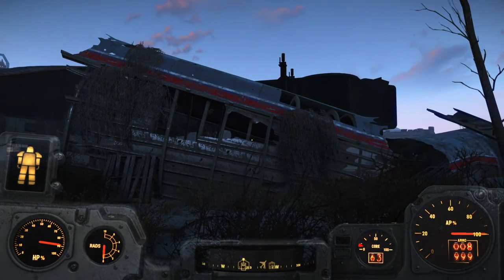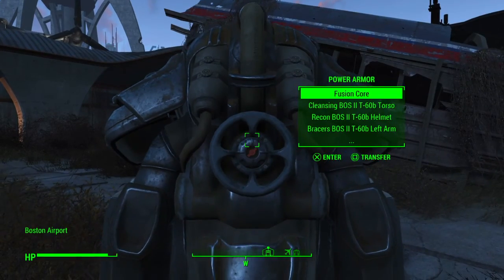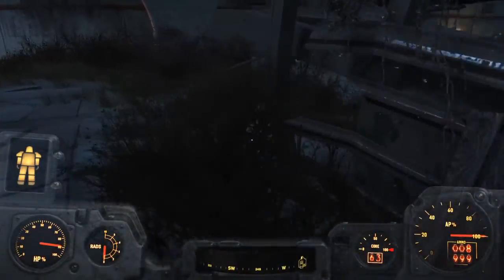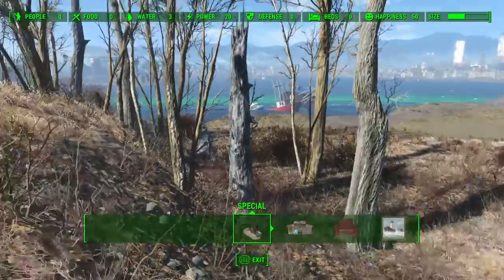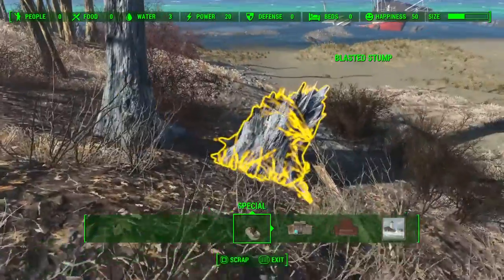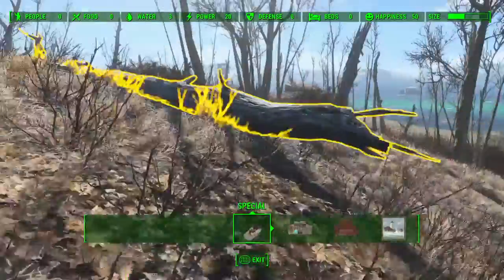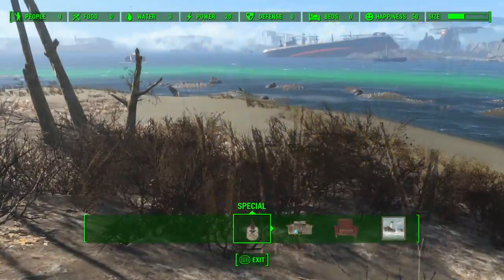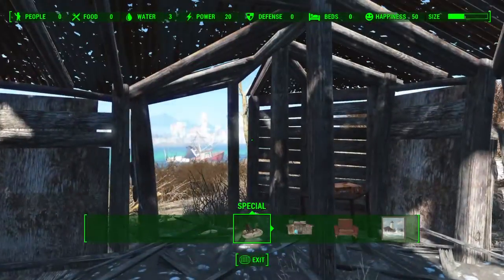Fallout 4 - Spectacle Island easy way